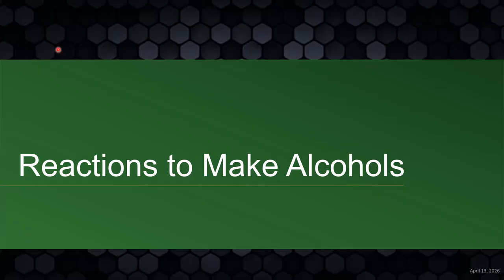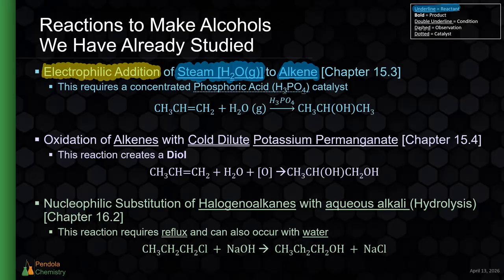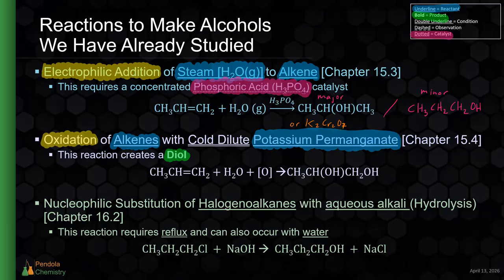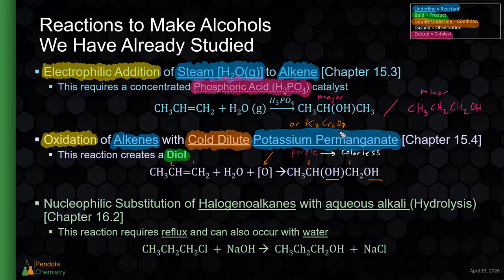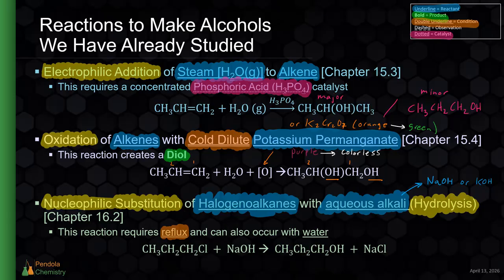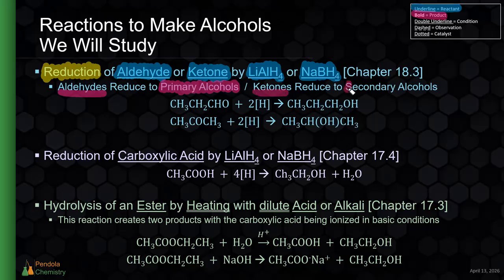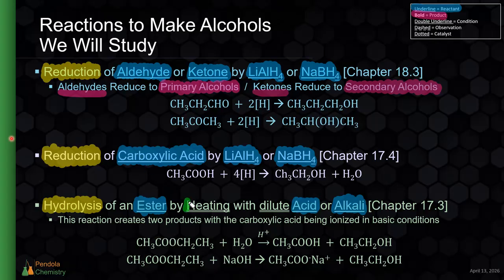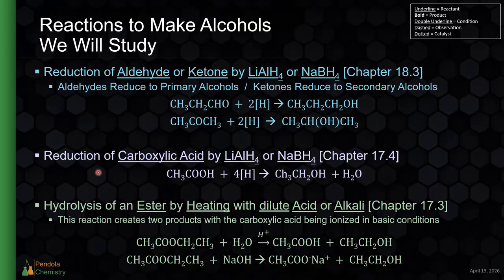AICE Chemistry | Chapter 17.2: Reactions to Make Alcohols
This lecture covers Section 17.2: Reactions to Make Alcohols, from Chapter 17. Now that we understand the properties of alcohols, we will review and introduce the key synthetic pathways used to produce them from other organic families.

In this video, we will cover:

Hydration of Alkenes: Reviewing the electrophilic addition of steam (H2O) across a carbon-carbon double bond, which requires high temperatures, high pressure, and a Phosphoric Acid (H3PO4) catalyst.

Substitution of Halogenoalkanes: Reviewing the nucleophilic substitution reaction where a halogen is swapped for a hydroxyl group by heating the halogenoalkane under reflux with aqueous Sodium Hydroxide (NaOH) or Potassium Hydroxide (KOH).

Reduction of Aldehydes and Ketones: Introducing the use of the reducing agent Sodium Tetrahydridoborate (NaBH4) to successfully reduce aldehydes back into primary alcohols and ketones back into secondary alcohols.

Reduction of Carboxylic Acids: Explaining why we need to use the much stronger reducing agent Lithium Tetrahydridoaluminate (LiAlH4) dissolved in dry ether to reduce a carboxylic acid all the way down to a primary alcohol.